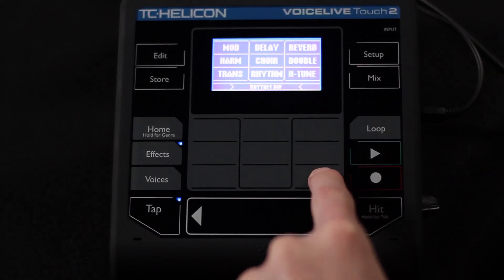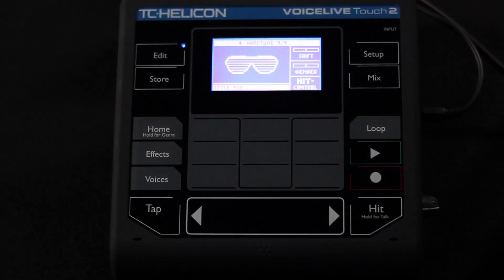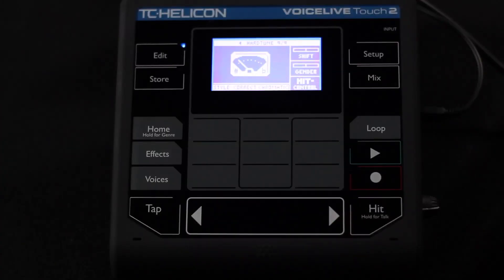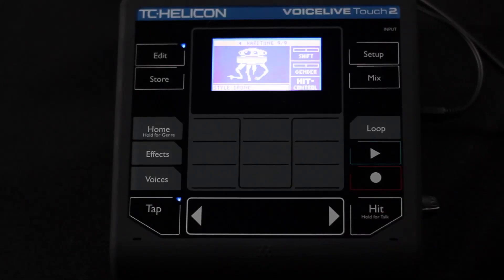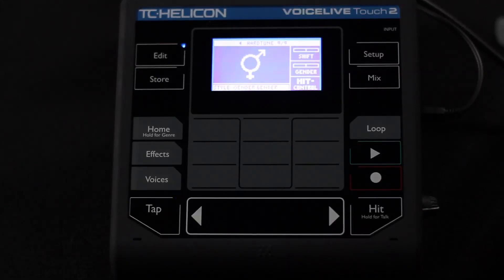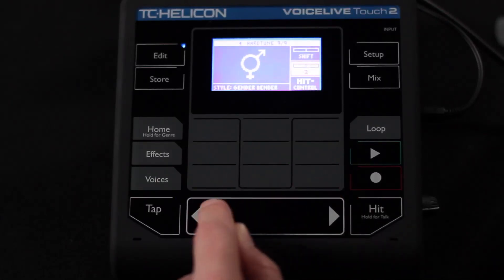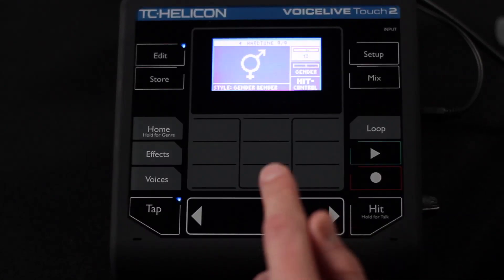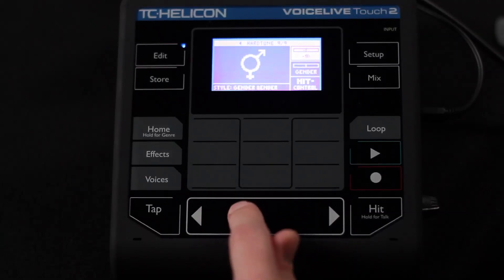Touch 2 Video Manual - Chapter 7i - HardTune Editing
Dig into the HardTune settings.